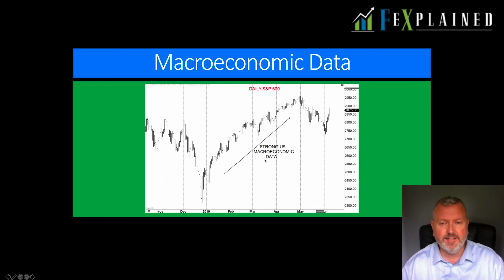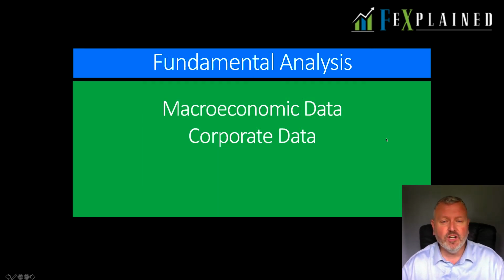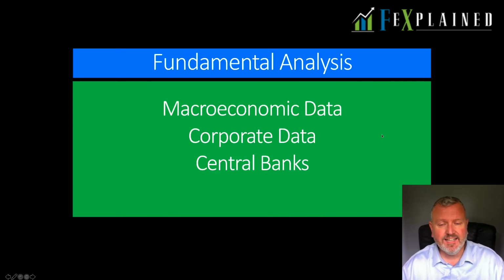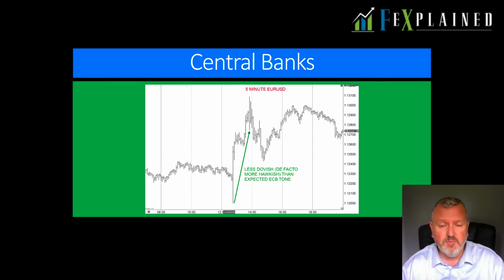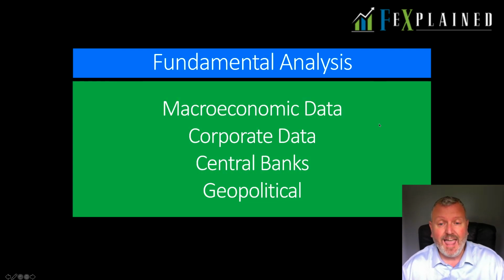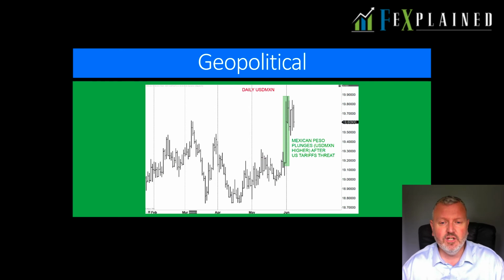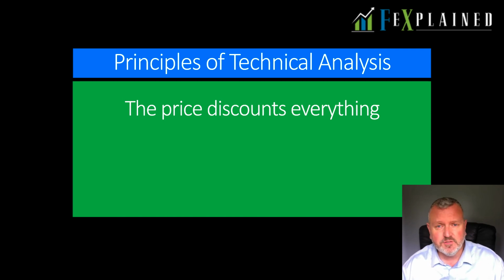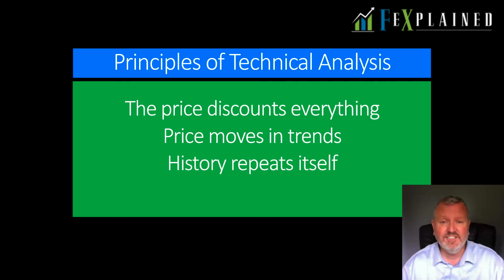Fundamental vs. Technical Analysis - FxExplained Master Academy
In this Master Academy educational video and article, we are looking at the basics of the different approaches to analysing financial markets that come under the titles Fundamental Analysis and Technical Analysis.